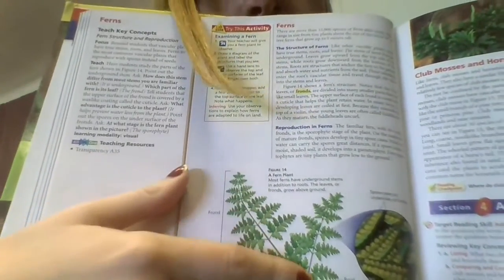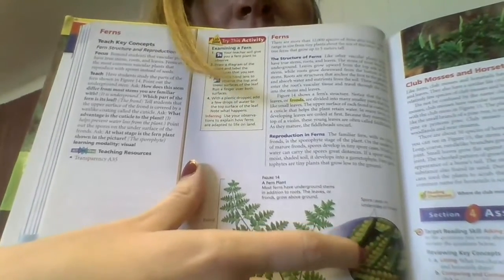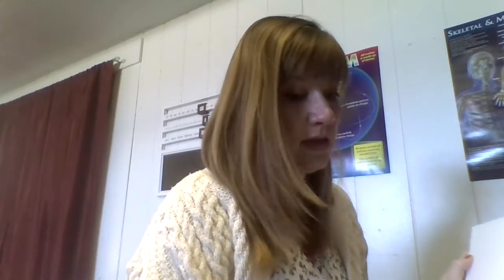spore bearing plants part 1